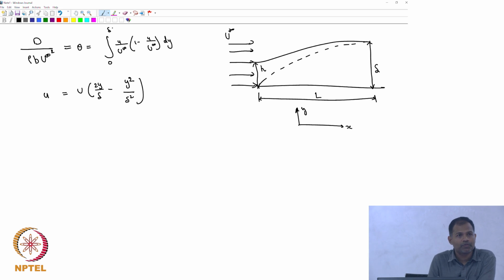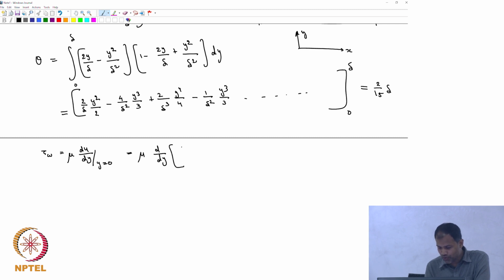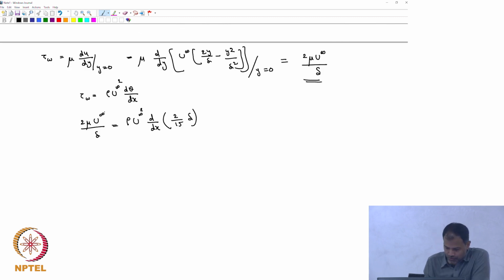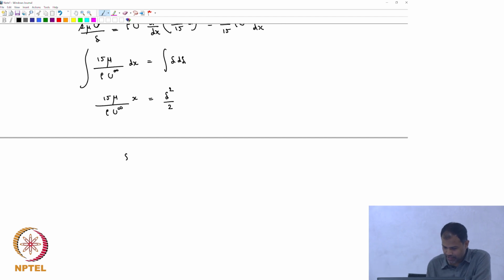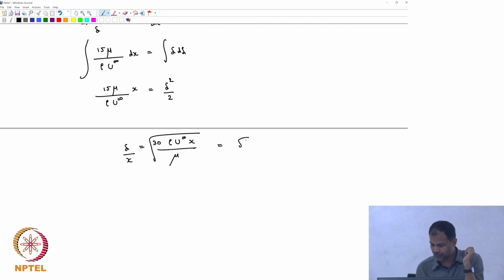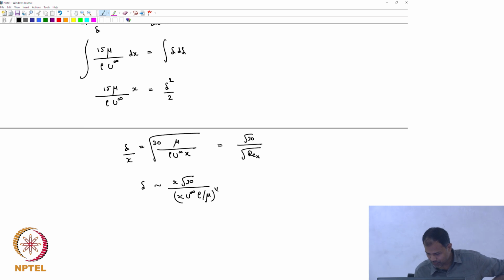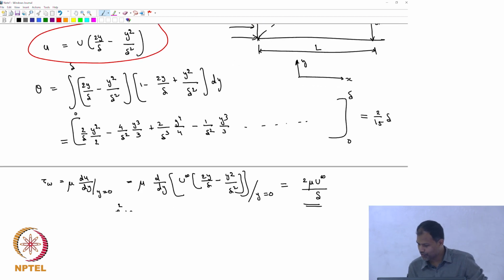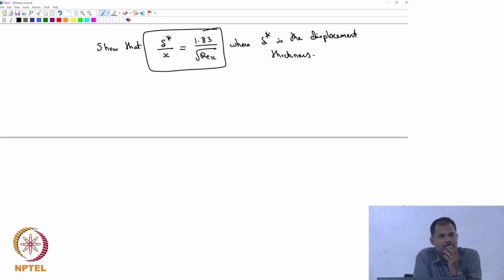#67 Boundary Layer | Momentum Integral Analysis | Part 2 | Fluid & Particle Mechanics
This lecture continues the momentum integral analysis of boundary layer flow, building upon the concepts introduced in the previous lecture. It revisits the expression for drag force and introduces the assumption of a parabolic velocity profile within the boundary layer to simplify the analysis. The lecture then calculates the momentum thickness (_) for the assumed parabolic profile, resulting in an expression that depends on the boundary layer thickness. It proceeds to calculate the wall shear stress (_w) using the assumed velocity profile and links it to the momentum thickness using the relationship derived in the previous lecture. By combining the expressions for wall shear stress and momentum thickness, the lecture derives a differential equation for the boundary layer thickness (_) as a function of the distance along the plate (x). Solving this differential equation, the lecture demonstrates that the boundary layer thickness for a laminar boundary layer grows proportionally to the square root of the Reynolds number based on x (Rex), confirming the expected scaling relationship. It concludes by suggesting that a similar analysis can be performed for a turbulent boundary layer using an appropriate velocity profile and highlights the concept of displacement thickness (_)*, which represents the displacement of the flow streamlines due to the presence of the boundary layer.